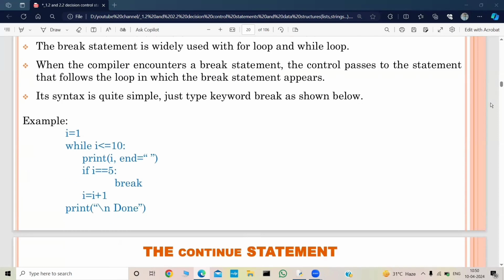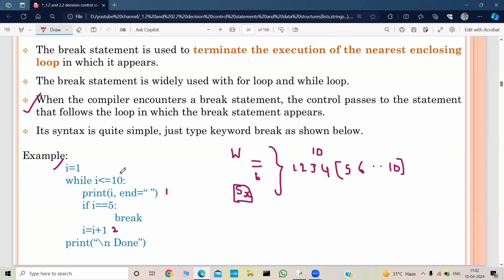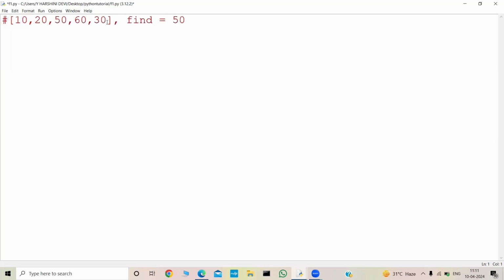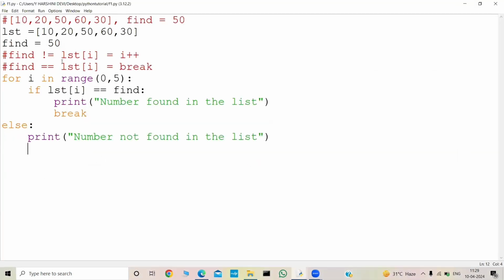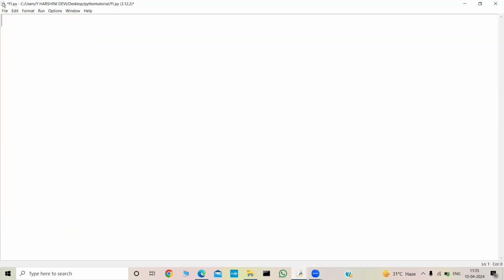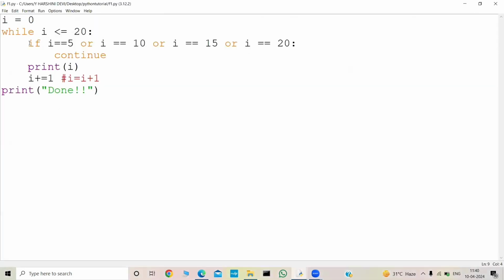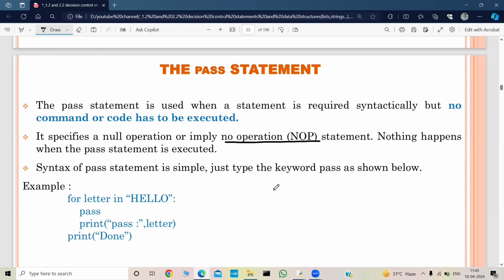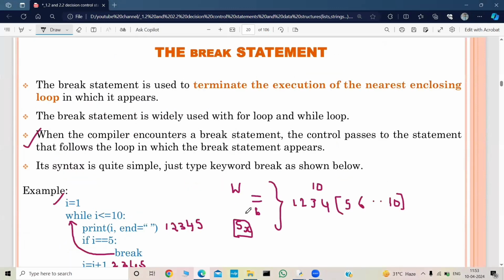Break, Continue, Pass Statements in Python || Programs using break & continue with while & for loops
In this video, I will walk you through break, continue, pass statements in python.

In this video, I will walk you through nested loops in python.

In this video, I will walk you through for else and while else working in python.

In this video, I will walk you through for loop, range() function and Countdown blastoff program.

In this video, I will walk you through Introduction to basic loop structure/ iterative statements, while loop, Infinite loop and Countdown blastoff program.

In this video, I will walk you through the if-elif-else and nested if statements in Python. And also we will execute some programs on if-elif-else and nested if statements in Python.

In this video, I will walk you through the if, if-else statements in Python. We discuss about introduction to selection/branching statements. And also we will execute some programs on if, if-else statements in Python.